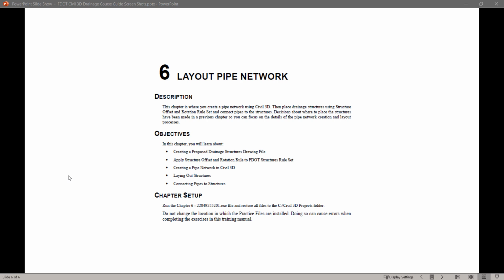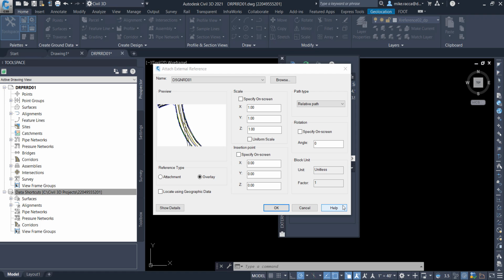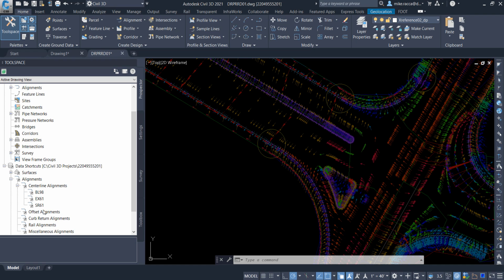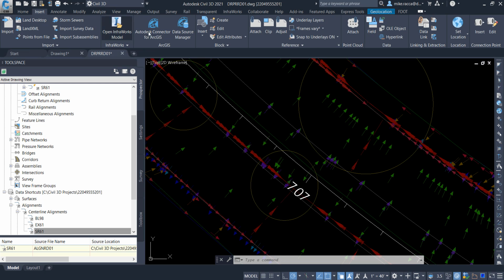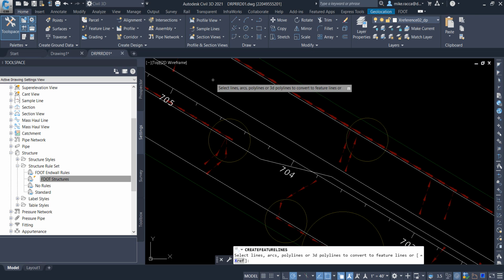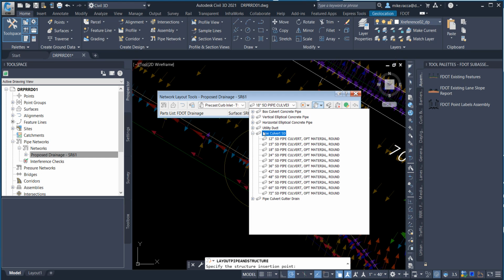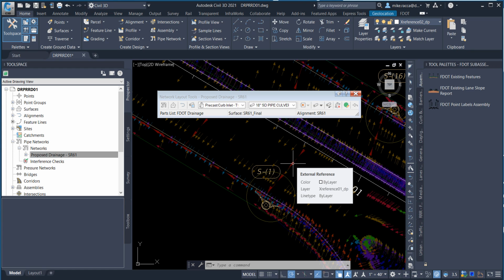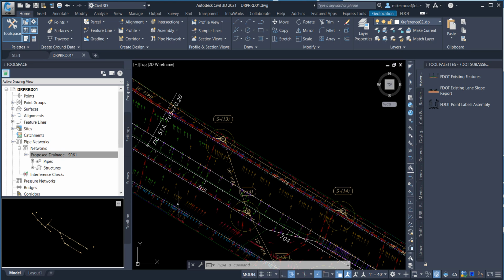Module 6 of 16 Layout Pipe Network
Layout Pipe Network.